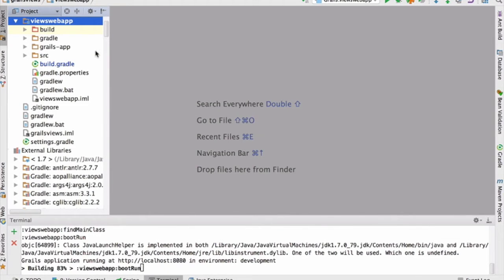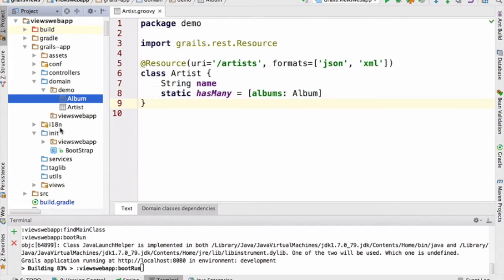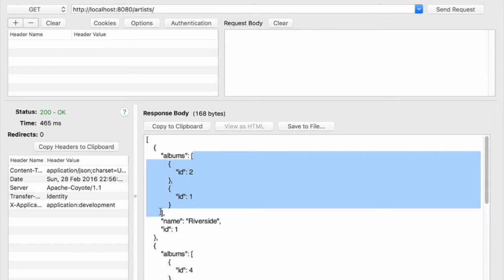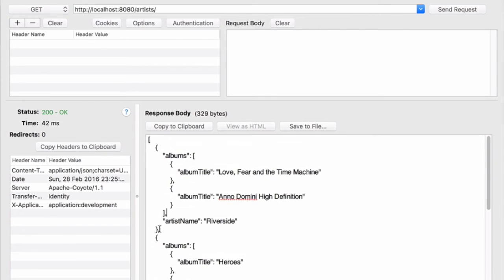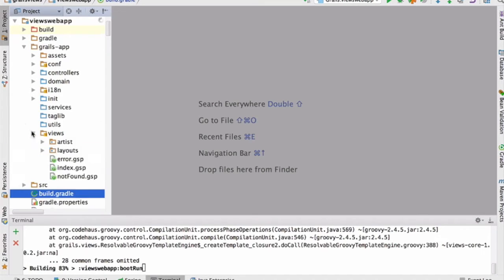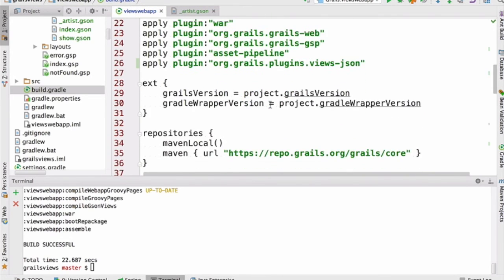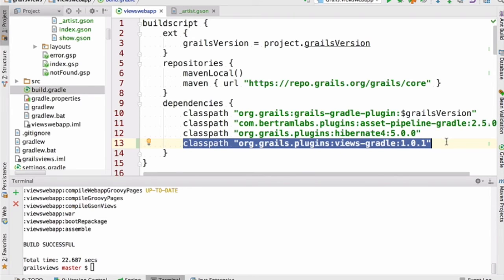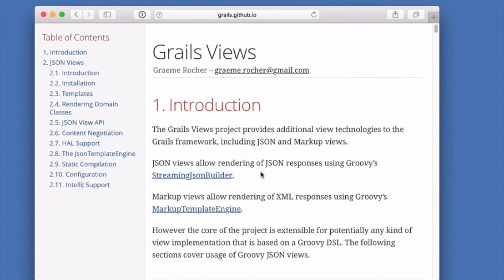Grails Quickcast #2 - JSON Views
OCI is proud to partner with DZone to launch a new series: the Grails Quickcasts, led by Jeff Brown, principal software engineer and Grails practice lead at OCI, and senior member of the Core Grails Team. Wet your whistle in this intro to JSON views!
Grails co-founder Jeff Scott Brown continues his dives into Grails with another awesome Quickcast. In a delightful and informative 15 minutes, Brown probes JSON views. Beginning with a Grails 3.1.1 application, created with a standard web profile, Brown added a few custom domain classes. The artist class has albums associated with it, and is annotated with grails.rest.Resource.

The ultimate goal is publishing a REST API under /artists for managing instances of the artist class, and to support the JSON and XML formats.

Brown uses music examples, including Space Oddity by David Bowie (RIP), and Close to the Edge by Yes. Sending a request to /artists gives a list of artists all of whom have albums associated with them. While the app is running in development mode, the JSON files can be altered and the effects of those changes can be seen real-time in the application. For example, switching "ArtistName": "Riverside" to "theArtistName": "Riverside".

This Quickcast assumes basic knowledge of Grails, JSON, and REST APIs. Check out Brown’s neat intro to JSON views!